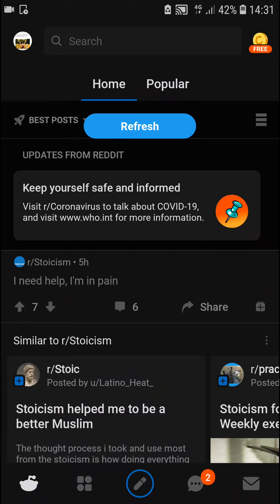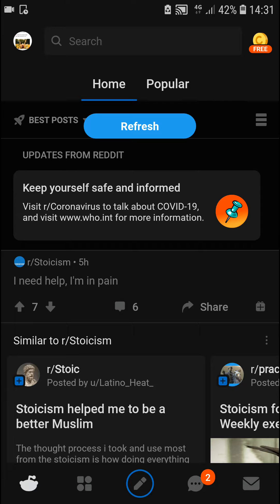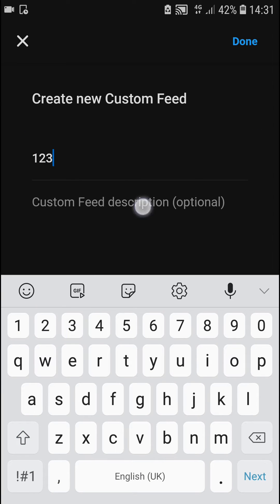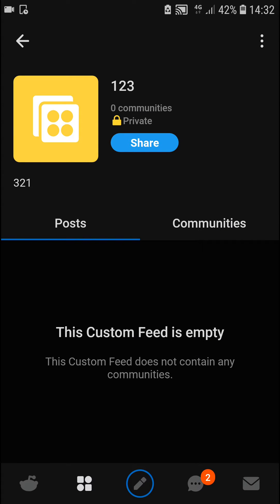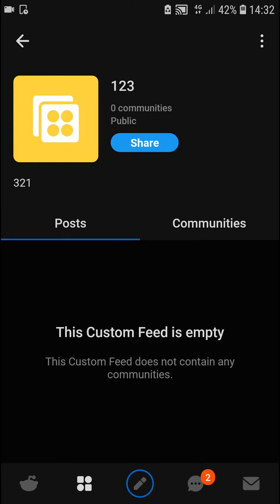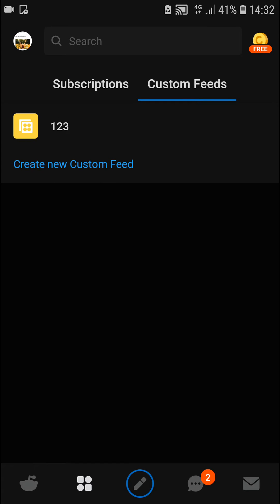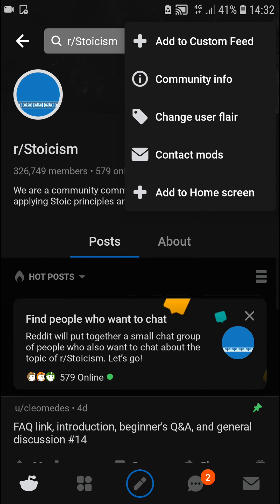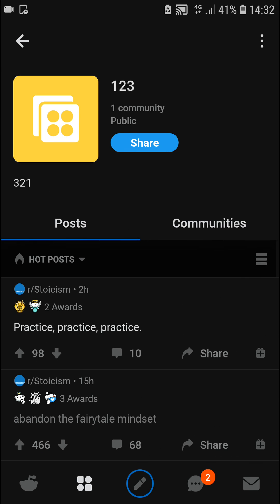How To Create Custom Feed In Reddit